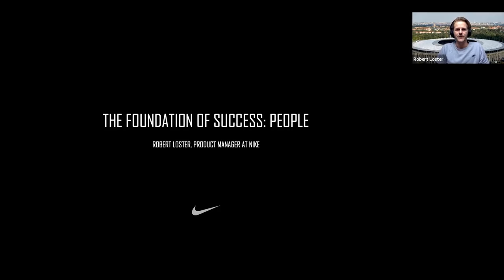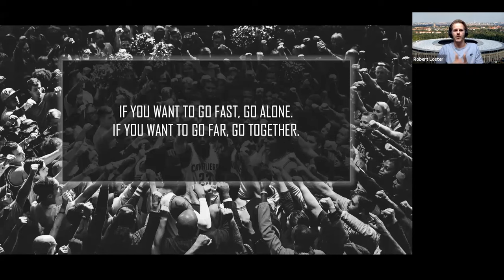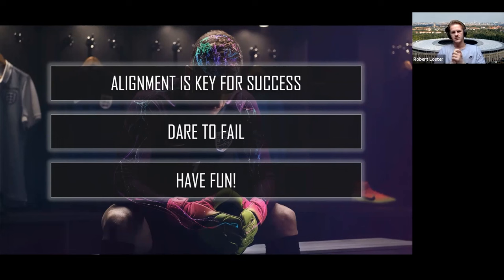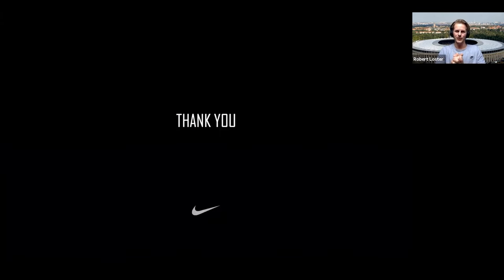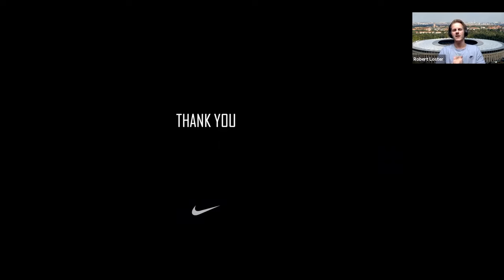Webinar: The Foundation of Success: PEOPLE by Nike Product Leader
Join us for an insightful session on cultivating a thriving team environment in product management. As Product Managers, it's crucial to understand that team building goes beyond just fun outings – it's about leading, motivating, and empowering your team members to bring out their best. Discover practical strategies and techniques to foster collaboration, set expectations, and empower your team to make a real difference.

Main Takeaways:

- Create and embed values to cultivate a prosperous team environment.
- Collaborative expectation setting to align team goals and objectives.
- Genuine empowerment strategies to unleash the full potential of team members.

ABOUT THE SPEAKER:

Robert is a result-driven Product Manager in Commerce Finance EMEA at Nike, where he is part of Nike's Digital Engineering department and represents and leads various finance teams. He drives end-to-end projects and defines tech solutions for strategic product development. He holds a triple Masters International Business Administration in Innovative Marketing & Changes Management at Université de Lorraine, France, Uniwersytet Ekonomiczny w Poznaniu in Poland, and Europa-Universität Viadrina in Germany. He also holds a Bachelor's in Business Administration, Project Management from the University Viadrina in Frankfurt.